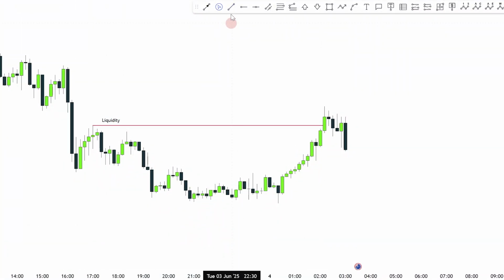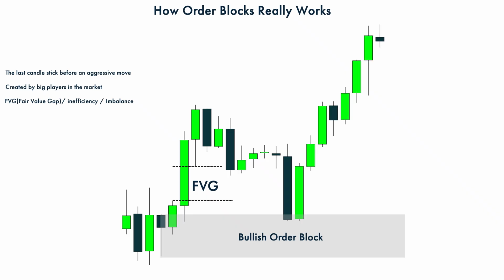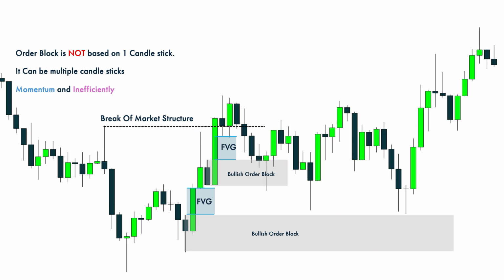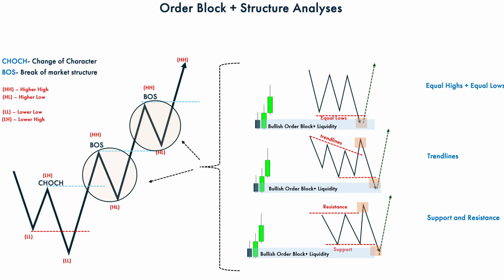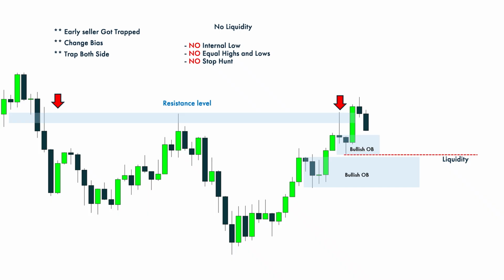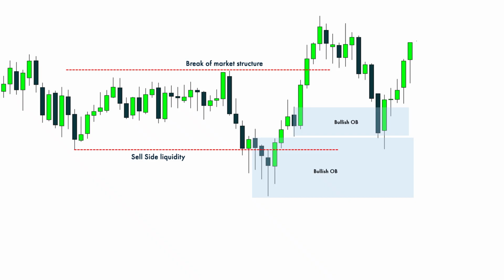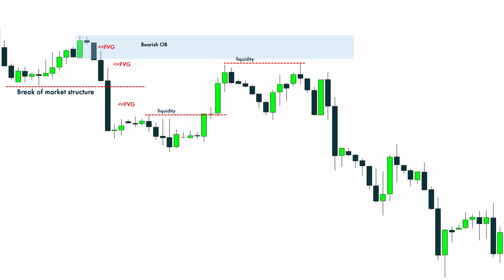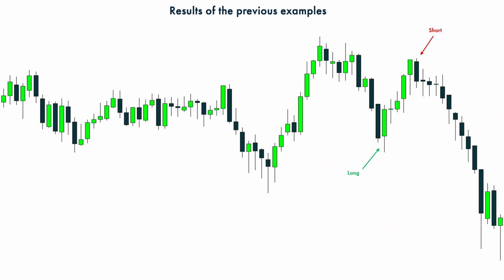How To Identify TRUE Order BLOCK - Smart Money Concept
In this video i will demonstrate how to correctly identify the correct order block. This will help you to identify true structure market and avoid bad entries or early entries.

-Time Stamp --
00:00 Intro
00:40 Topics
01:02 How to draw or mark order blocks
2:16 Order Block not identified by 1 candle stick
4:55 Order Block +  Liquidity sweep
6:20 Avoid Being Trapped

FTMO, best trading platform, stock trading, forex trading, option trading, futures trading, crypto trading